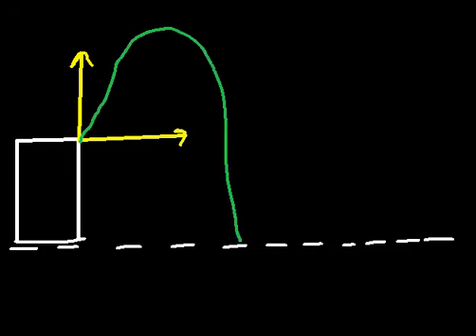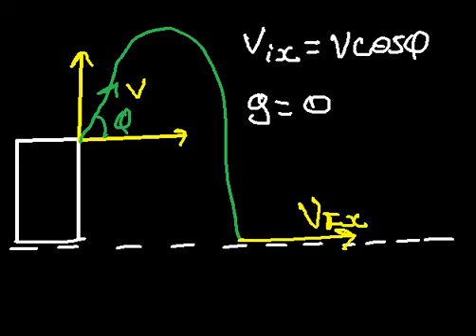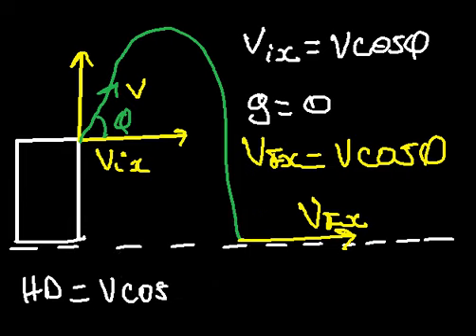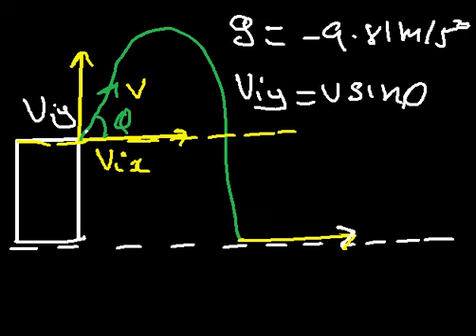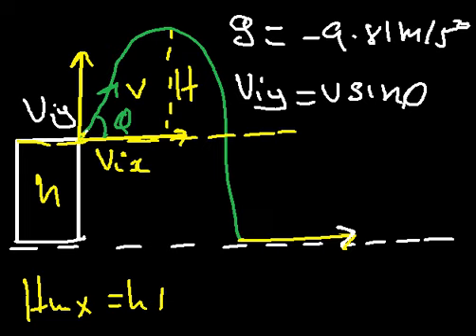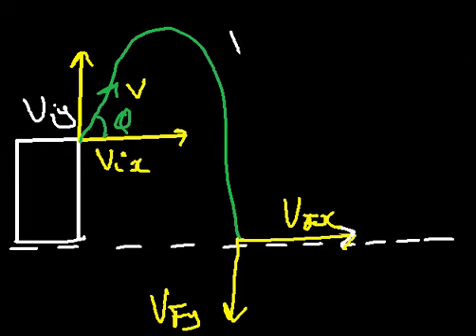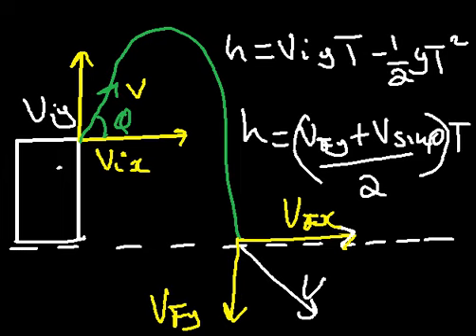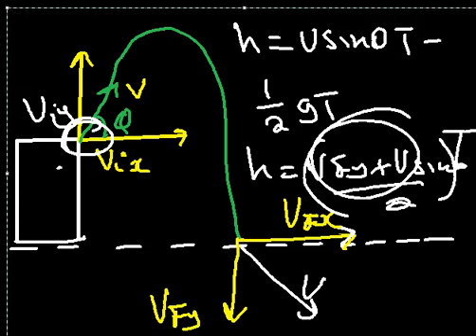PROJECTILE MOTION WHERE OBJECT IS RELEASED FROM THE TOP AT ANGLE FORMULA ANALYSIS